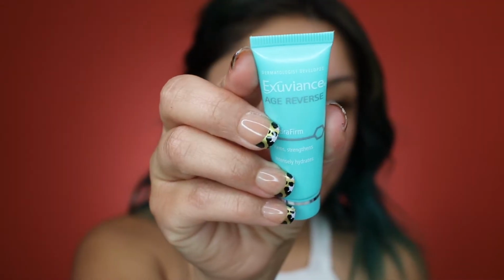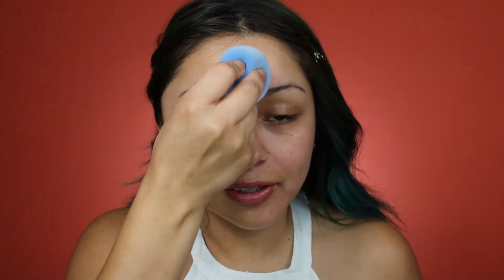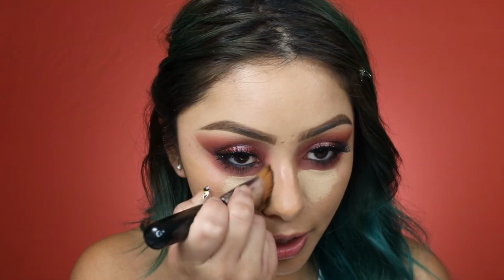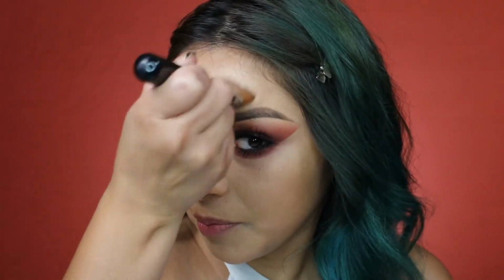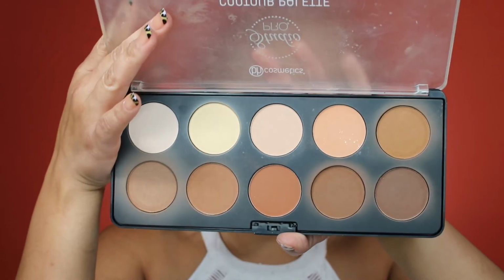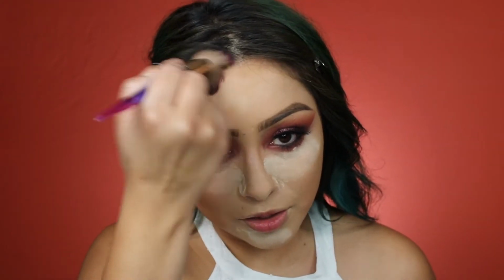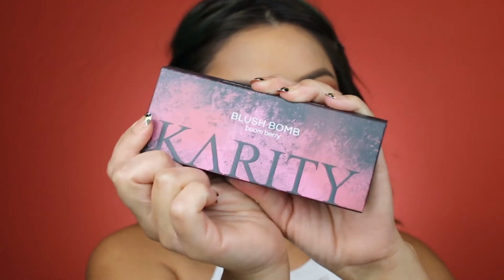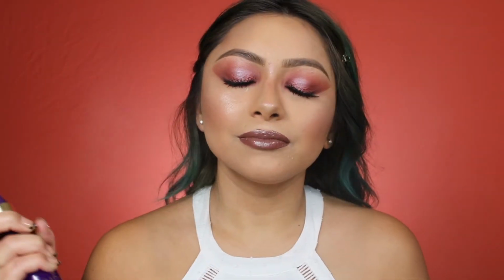FOUNDATION ROUTINE USING THE JUNO & CO VELVET SPONGE| GIVEAWAY CLOSED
Hi beauties :)

Good morning to you all. I hope you're on to a great day. Remember that practice makes perfect. I am learning everyday and not for a second do I think I am better than anyone. I like to share makeup tips and tricks with you all in hope that I inspire you to step out of your comfort zone and have a little fun :) Hope you like my foundation routine :)

XOXO Tracey

SAVE 10% USING CODE TRACEY10 AT CHECKOUT

I do make commission from you signing up though my link.